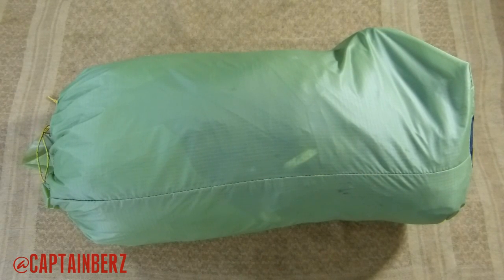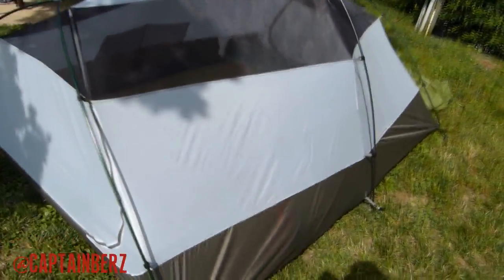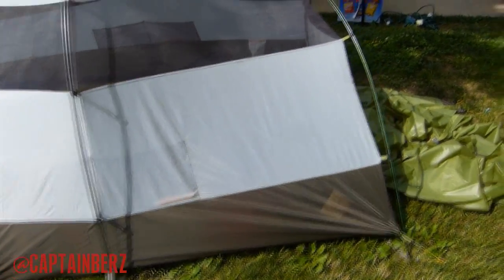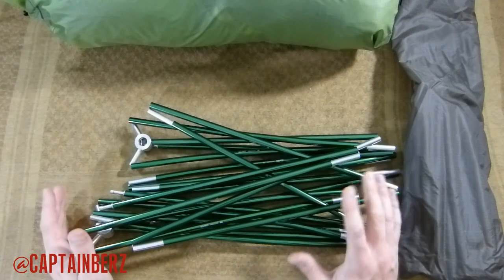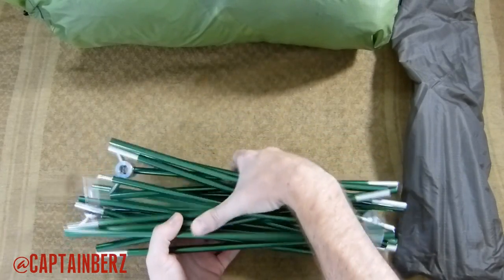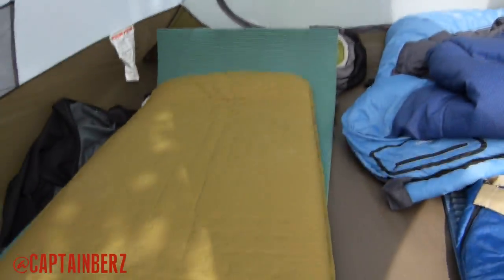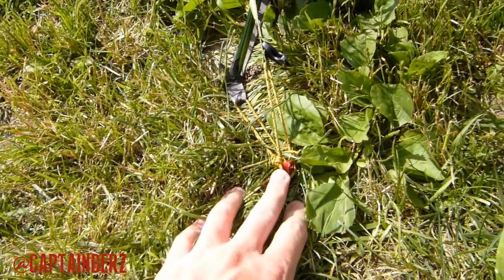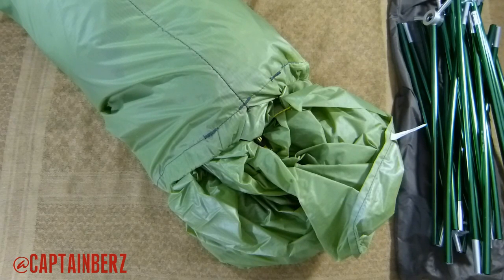MSR Holler Tent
The MSR Holler, 3 person tent, is a decent tent with some short comings. The MSR Holler Tent is the tent that could be great (Hiking, Camping, Backpacking), but is held back by a bad design when it comes to ventilation, or the lack of it. With there only being one band of mesh around three quarters of the way to the top of the MSR Holler, it really makes this tent unlivable during the summer, and when you present it with the challenge of limiting condensation the MSR Holler fails time and time again. CONTINUE ON CAPTAINBERZ.COM FOR MORE DETAIL AND HD PICTURES AT LINK BELOW.